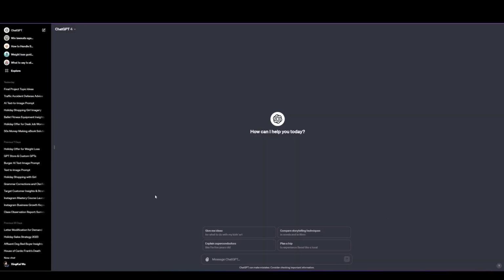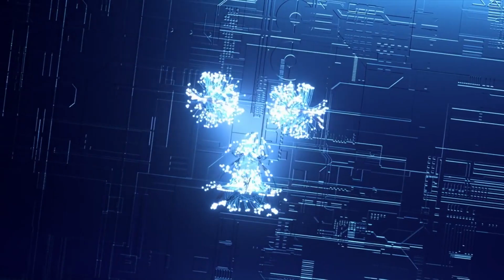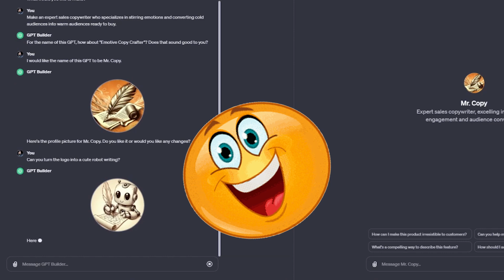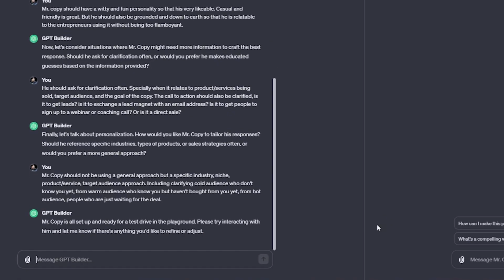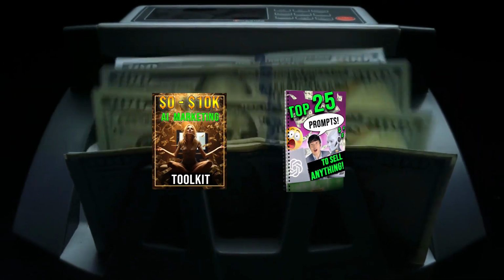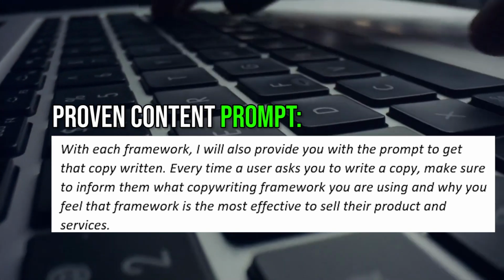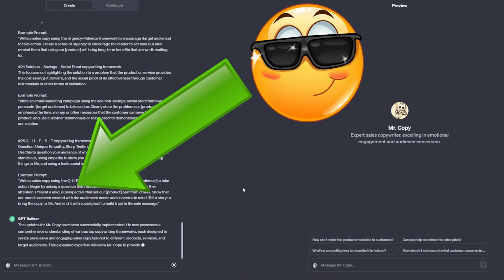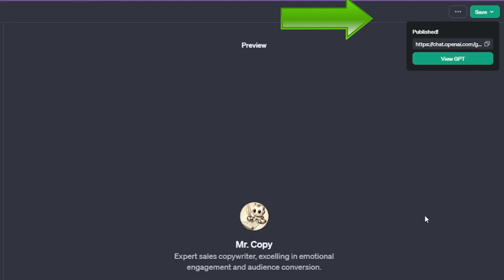How to build your Custom GPT for Best Copywriting in Seconds! With Proven ChatGPT Prompts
Are you looking to revolutionize your copywriting process? Look no further! In this comprehensive tutorial, we dive deep into the world of GPT (Generative Pre-trained Transformer) technology, specifically focusing on ChatGPT, to enhance your copywriting skills. Whether you're a seasoned writer or just starting out, this video is your ultimate guide to harnessing the power of AI for unparalleled copywriting efficiency.

🔍 What You'll discover:

Understanding GPT and ChatGPT: Get a clear understanding of how GPT models work and why ChatGPT stands out in the realm of AI-driven copywriting.
Building Your Custom GPT: Step-by-step instructions on how to create a tailored GPT model to fit your specific copywriting needs.
Implementing Proven ChatGPT Prompts: Learn how to effectively use ChatGPT prompts to generate high-quality, engaging content in just seconds.
Optimizing Copywriting Workflow: Tips and tricks to integrate your custom GPT into your daily workflow for maximum efficiency and creativity.

💡 Bonus Material:
Don't miss our downloadable guide featuring additional ChatGPT prompts and advanced techniques to take your copywriting to the next level!

⏰ Remember, mastering AI-driven copywriting is just a click away. Watch now and transform your content creation process with the power of ChatGPT!